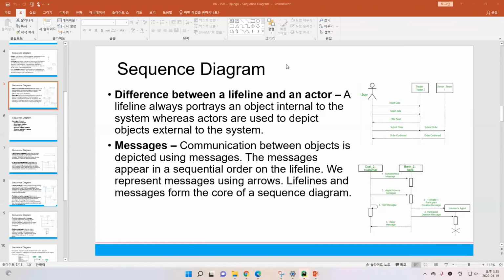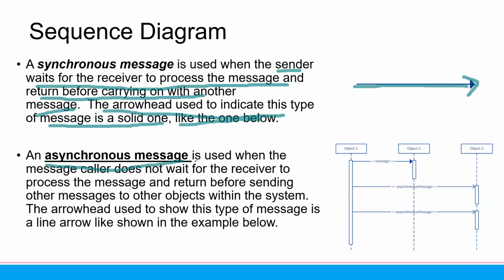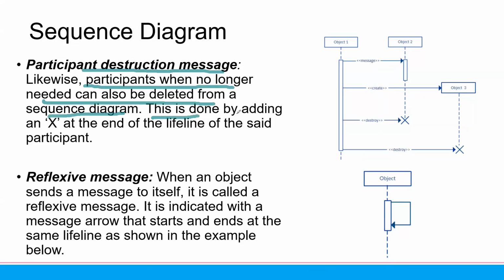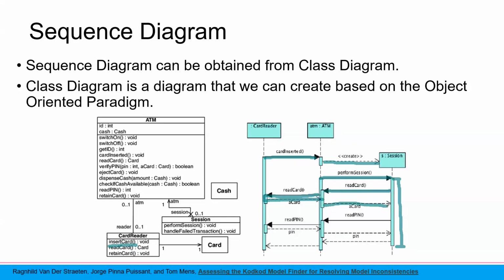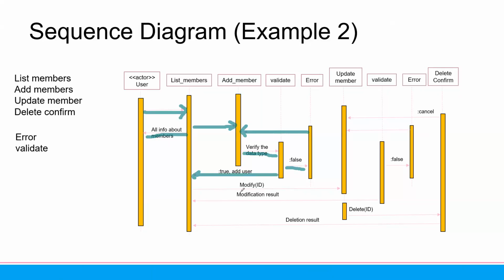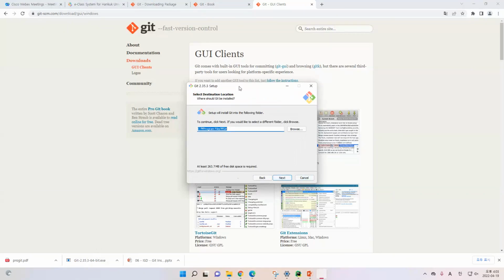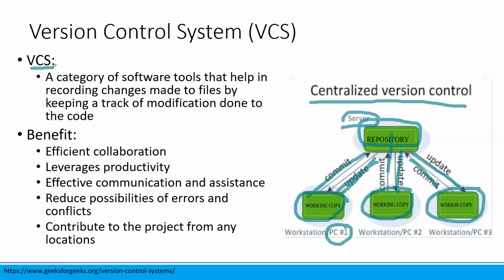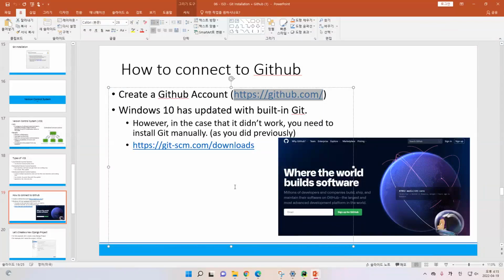[Week 07] - 20220419 - ISD - Sequence Diagram (2)